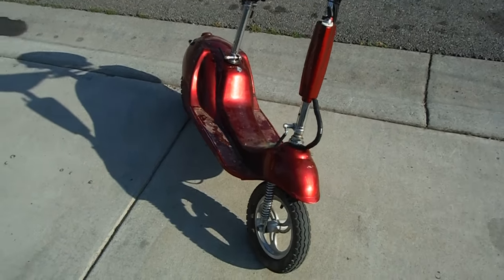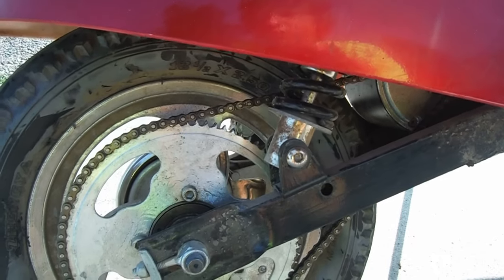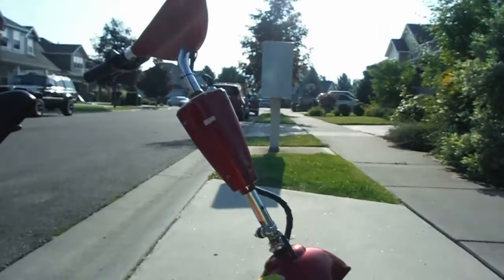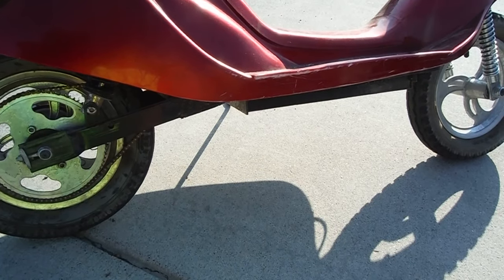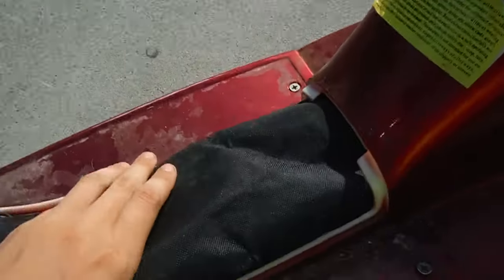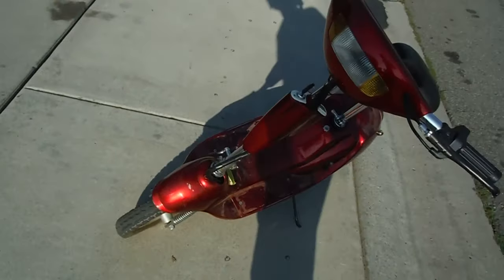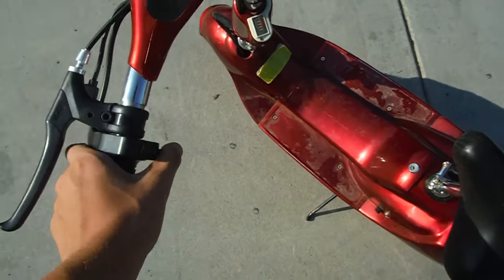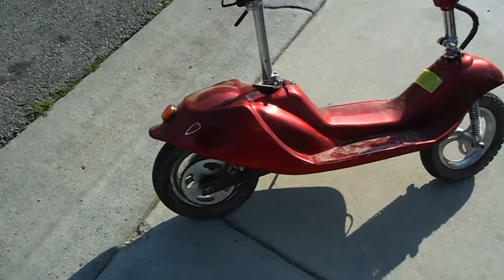New Electric moped, What should i do with it?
I got an electric moped, full suspension, easy to gas convert. Comment if u want me to do a series on how to gas convert something like this, or if u want me to keep it electric.